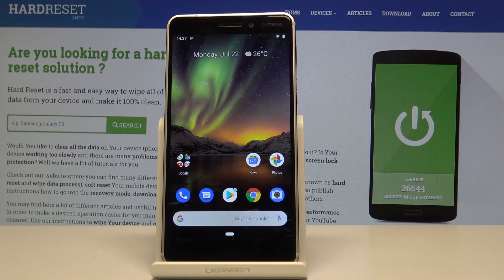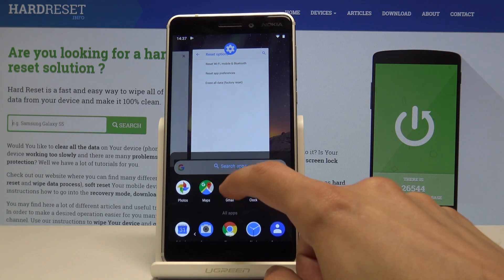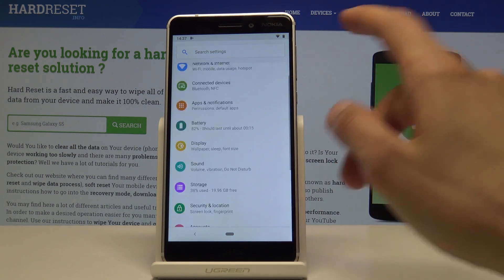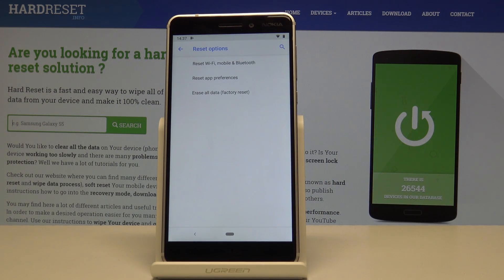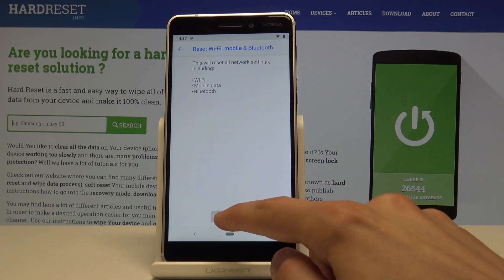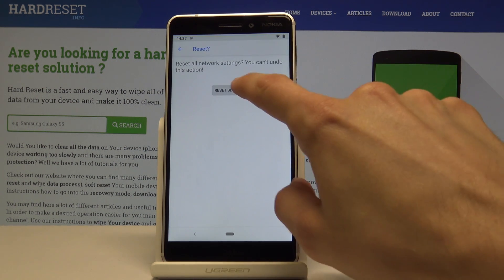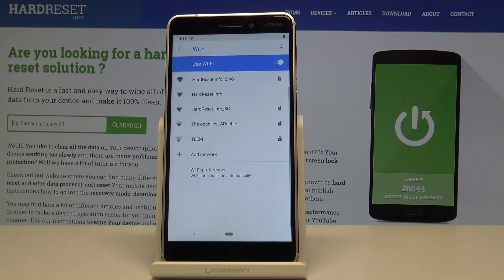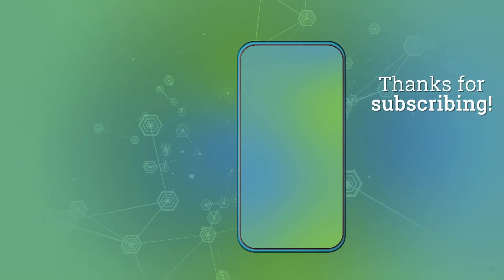How to Fix Network Settings in Nokia 6.1 - Reset Network Settings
Learn more about Nokia 6.1:
Do you have any issues with your network connection and you don’t know how to fix these problems? Check out the instruction and quickly perform reset network settings operation, after this process you shouldn’t have troubles with network configuration in your mobile.

How to Reset Network Settings in XIAOMI Mi Max 3? How to remove all stored Wi-Fi networks in Blackberry Motion? How to reset Bluetooth settings in Blackberry Motion?